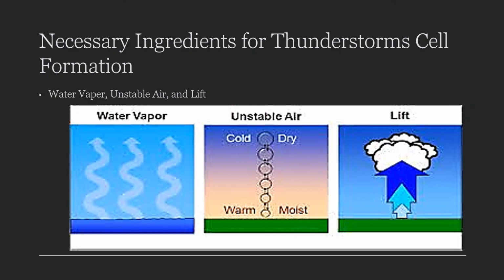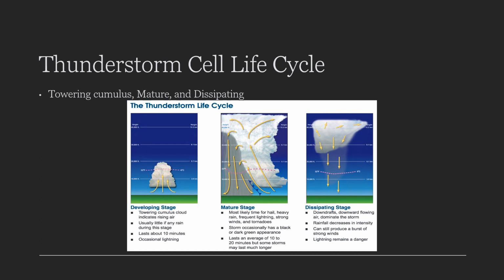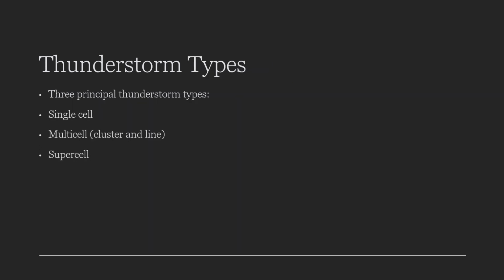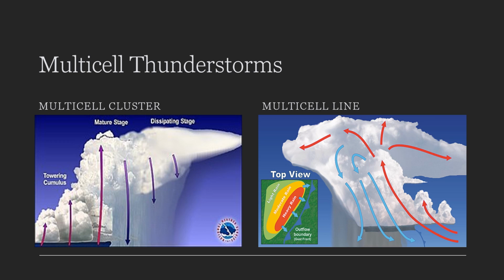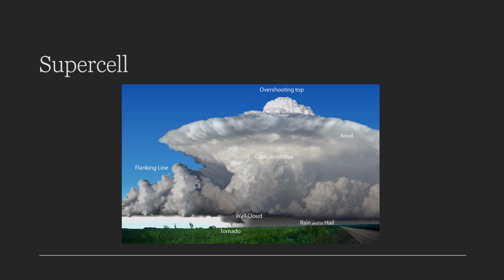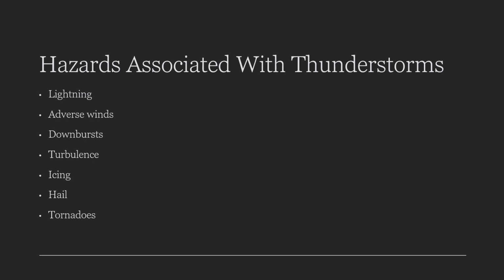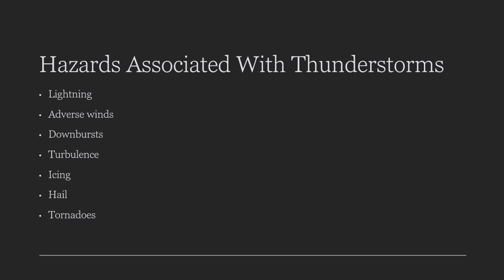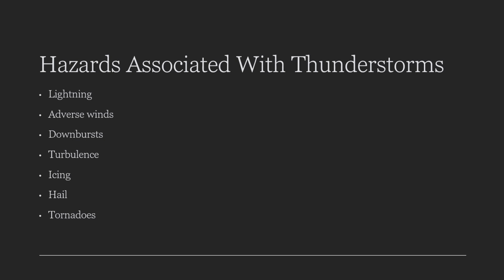Thunderstorms Video Demonstration Final